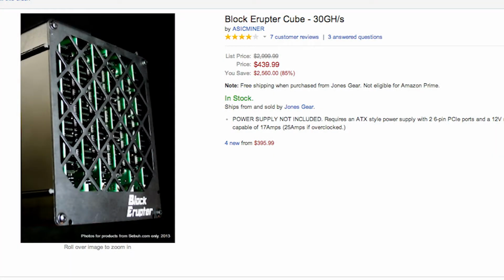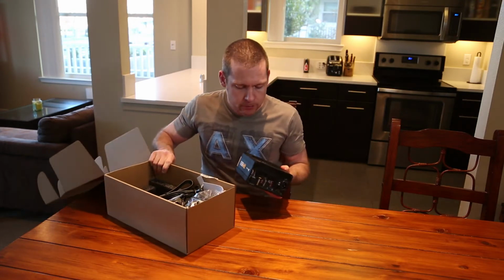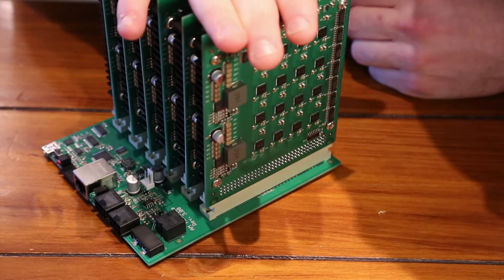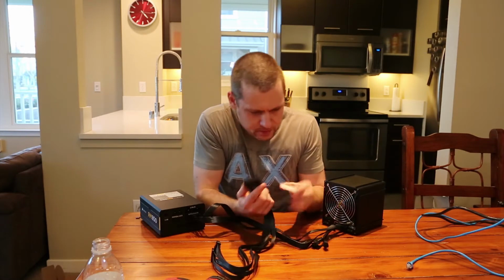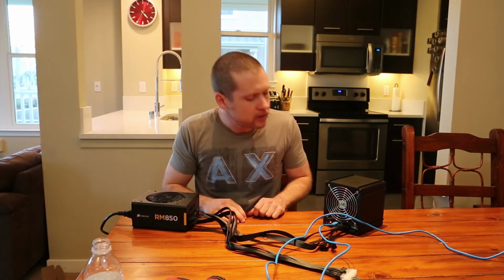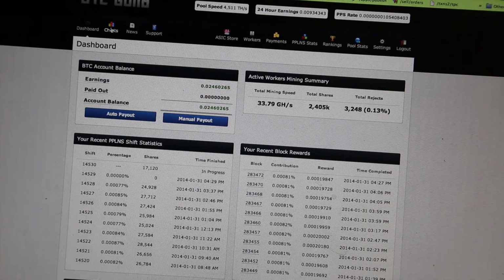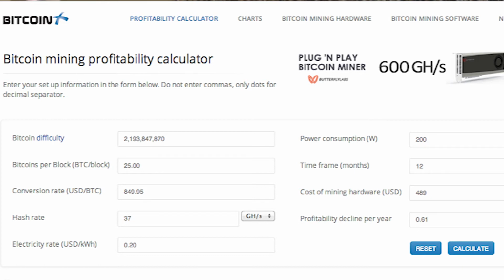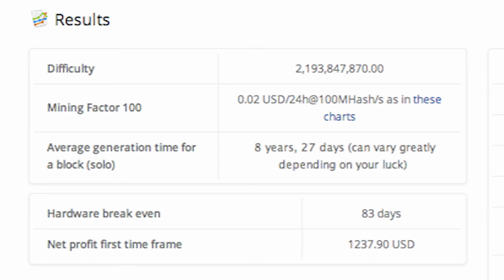How to Bitcoin: ASIC Block Erupter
Let me show you the ropes for setting up a ASIC Block Erupter cube. What can I buy with bitcoins?